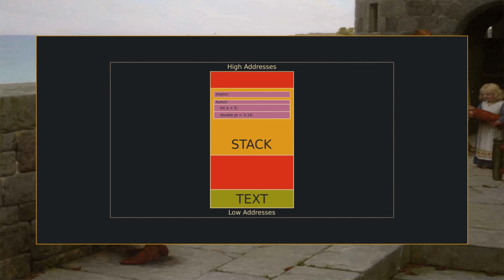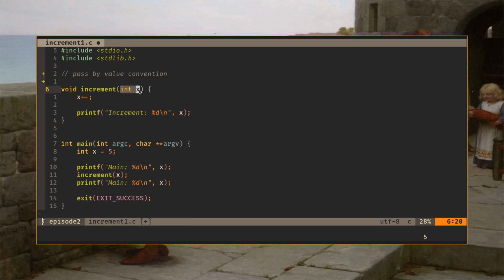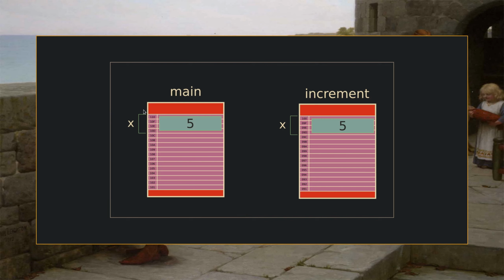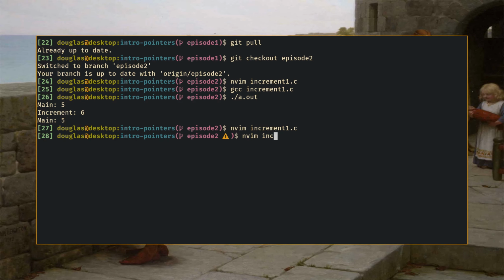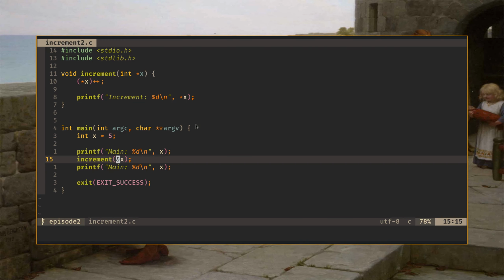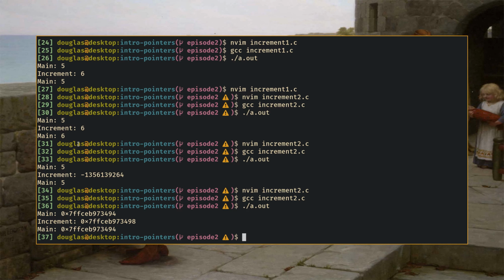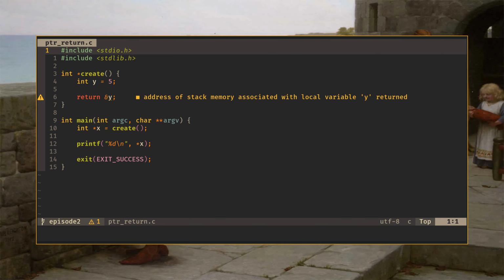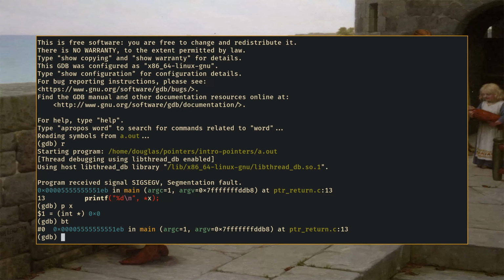Jumping stack frames: Introduction to C Pointers II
Using pointers to stack variables to access data across function scopes, as well as some potential pitfalls to avoid.